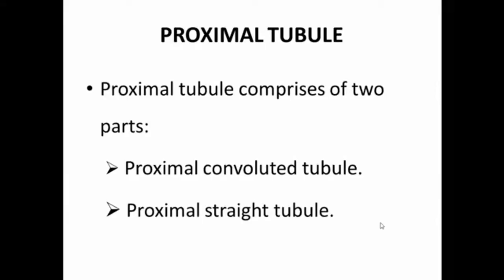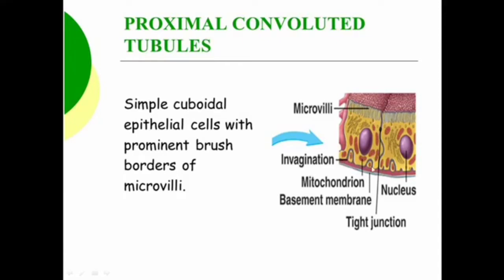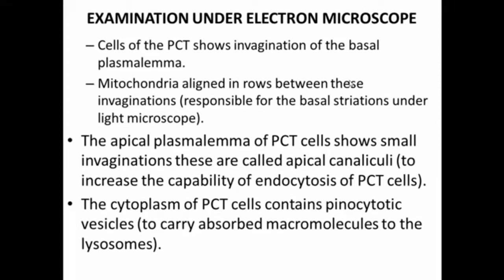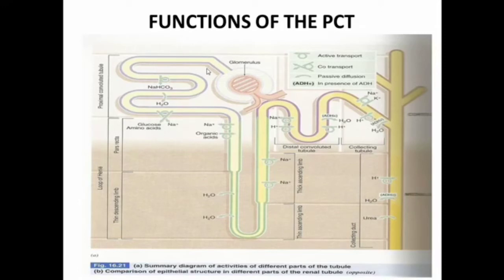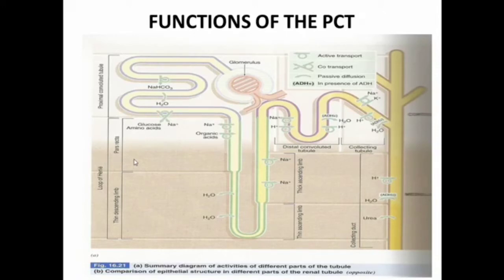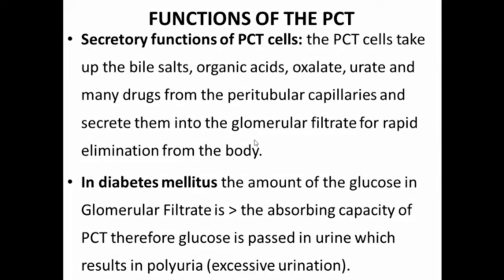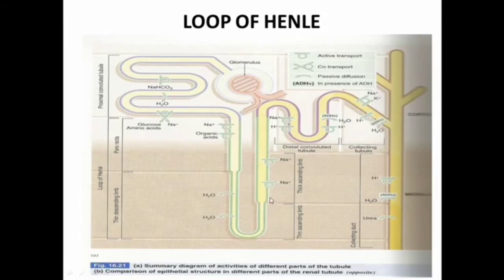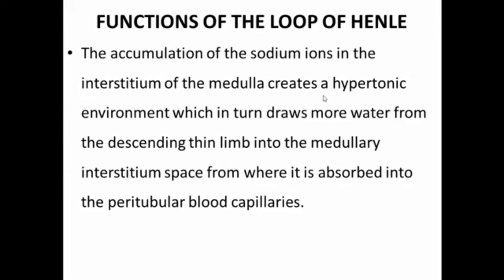Histology of urinary system part#3 | proximal convoluted tubule histology and function|Loop of henle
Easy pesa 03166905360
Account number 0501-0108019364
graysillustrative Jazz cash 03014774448